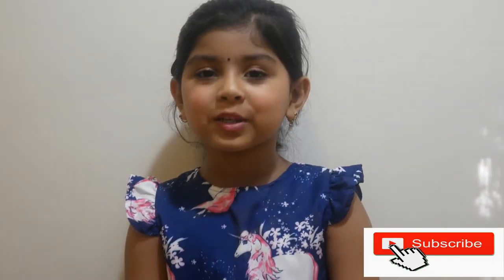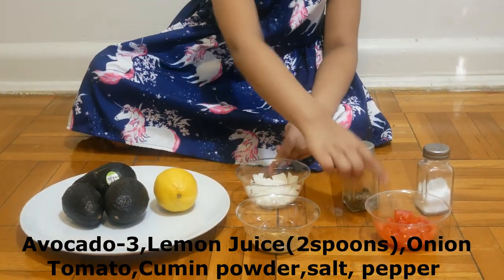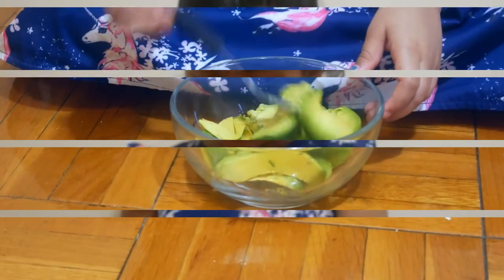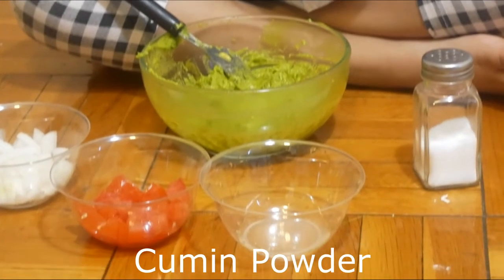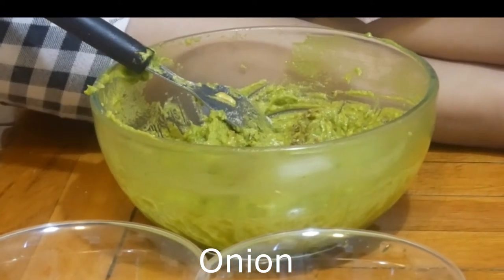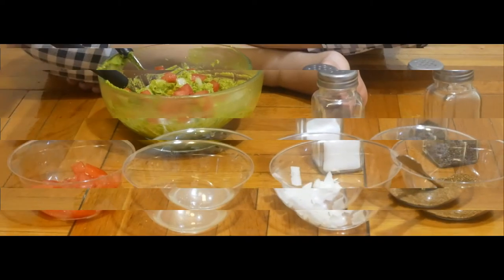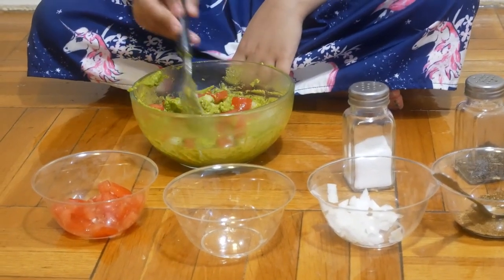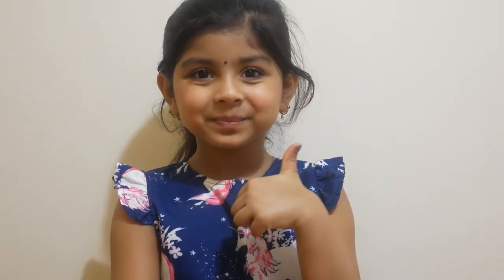Guacamole recipe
Guacamole recipe made with avocado#avocado salad..Goes good with tortilla chips